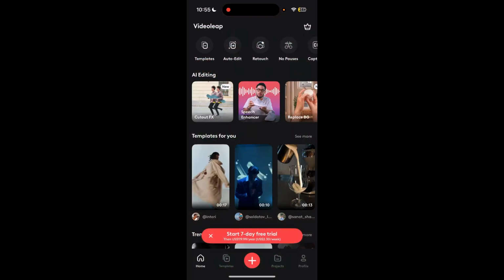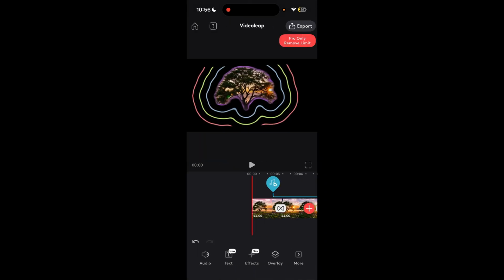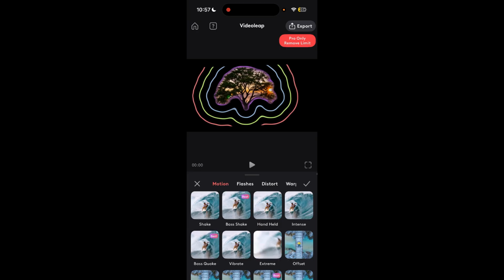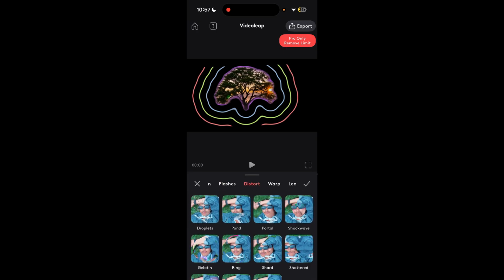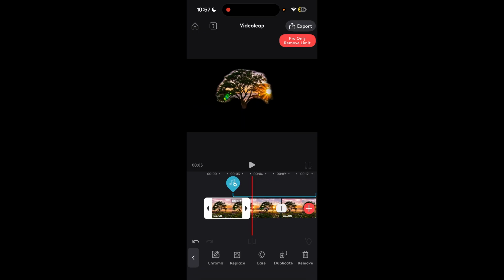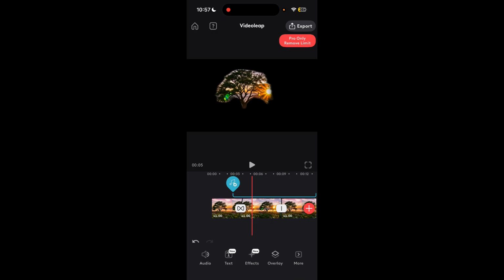How to Use Ai Tools in Videoleap 2026?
Want to edit faster and smarter with artificial intelligence? This video shows you how to use AI tools in VideoLeap to automate complex tasks and enhance your videos instantly.

From AI-powered background removal to smart color correction and one-tap effects — I'll walk you through every AI feature so you can edit like a pro with less effort.

By the end of this tutorial, you'll know exactly how to leverage AI tools in VideoLeap